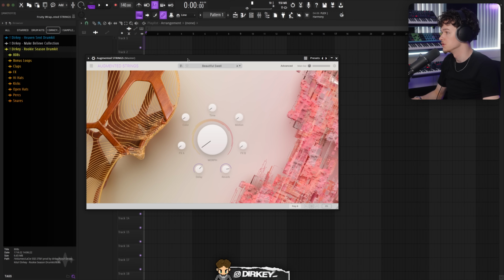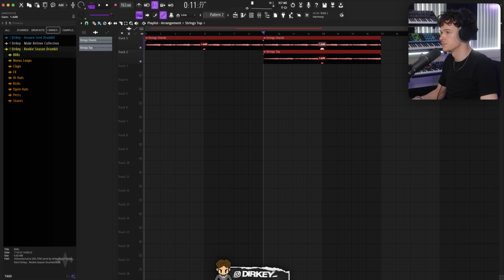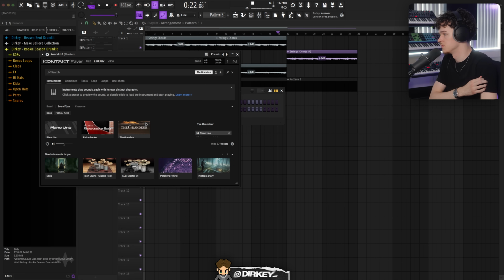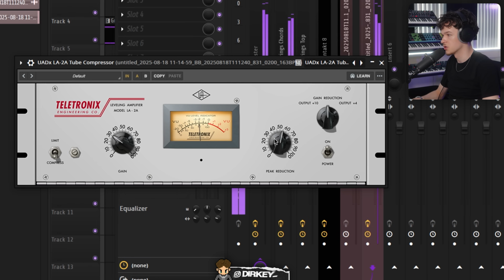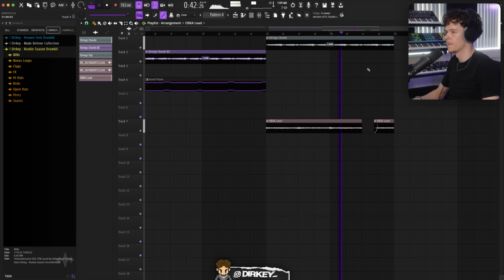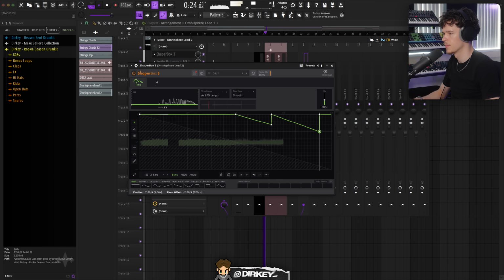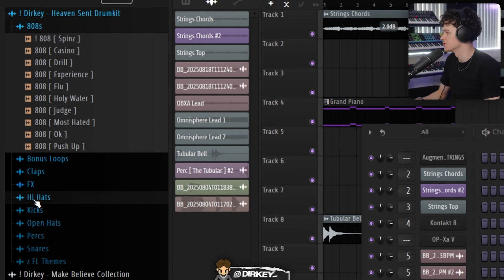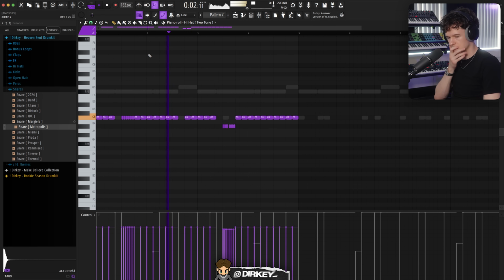How To Make Hard Beats #2 | My Hardest Beat?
🚨 "MAKE BELIEVE" Collection OUT NOW!

0:00 - Intro
0:33 - Augmented Strings
5:26 - Grand Piano
7:20 - OP-Xa Lead
10:01 - Omnisphere Leads
13:30 - Tubular Bell
15:04 - Drums
20:00 - Final Beat
20:47 - Outro